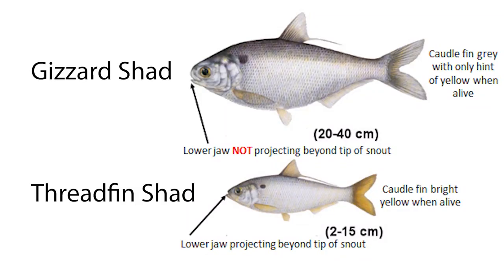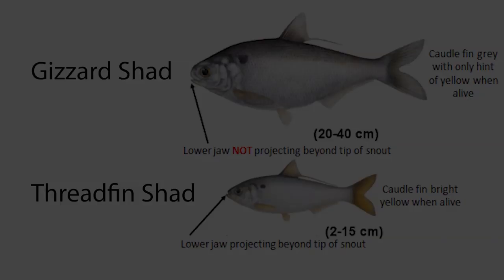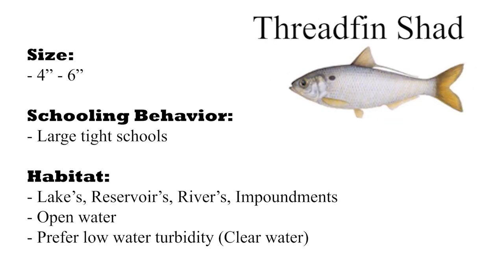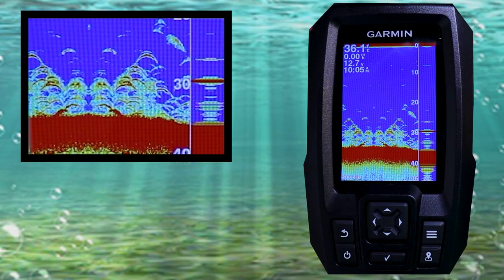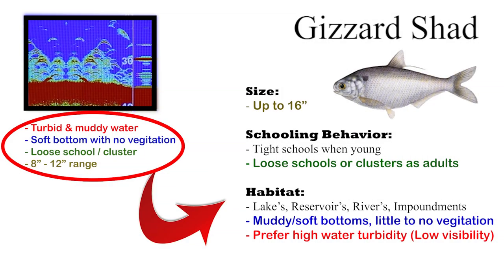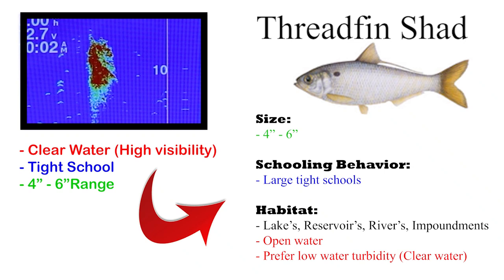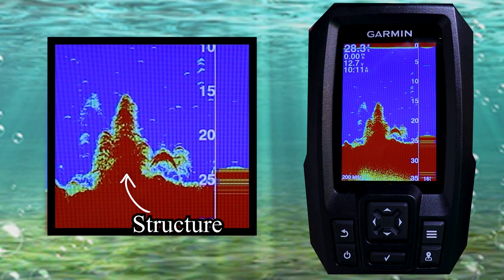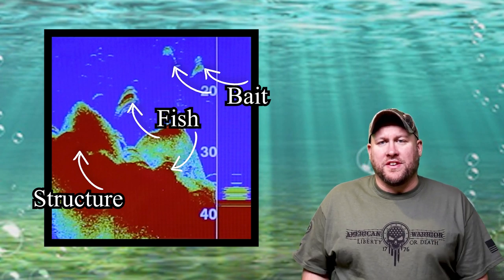Garmin Striker 4 Identifying Baitfish |Basic Sonar Interpretation| Fish Finder Tutorial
Learn to identify baitfish using your Garmin Striker 4 fish finder.  In this video I will walk you through interpreting sonar images in a effort to teach you how to better identify baitfish on your sonar screen.  In this tutorial we will look at Gizzard Shad and Threadfin Shad, discuss characteristics of shad, shad habitat, and identifying shad on your Garmin Striker 4.

Kayak Mounting:
1" Ram Light Duty Mount/Striker 4
1" Ram Screw Ball W/ Bolt